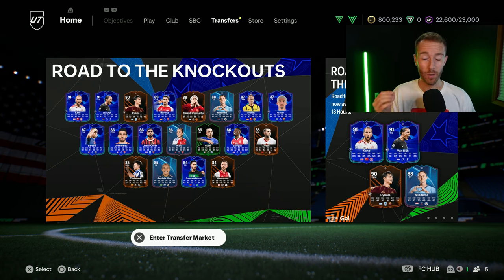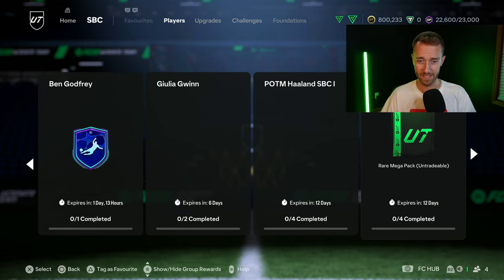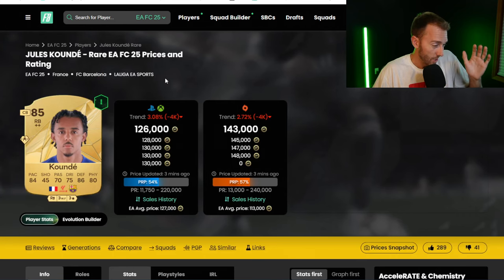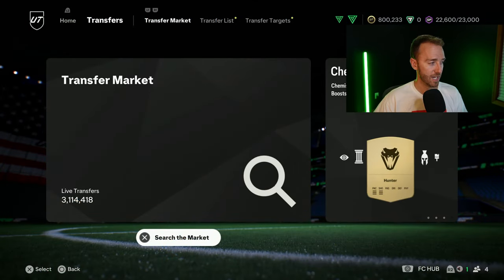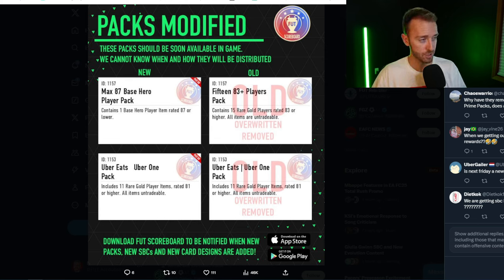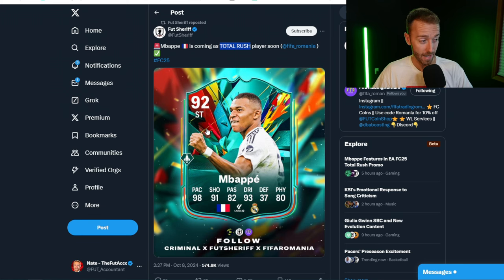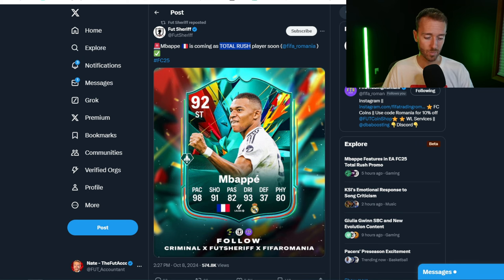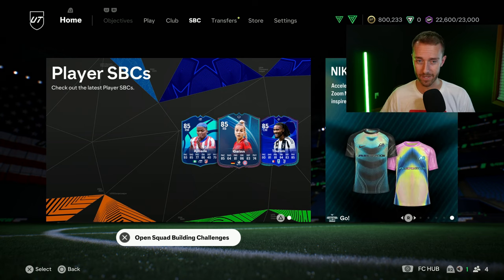EA is Going ALL OUT for TOTAL RUSH!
TOTAL Rush, the Max 87 Hero Pack, and MARKET drop coming SOON?